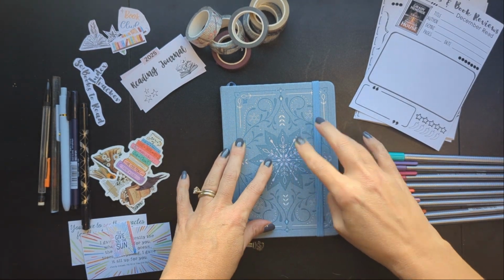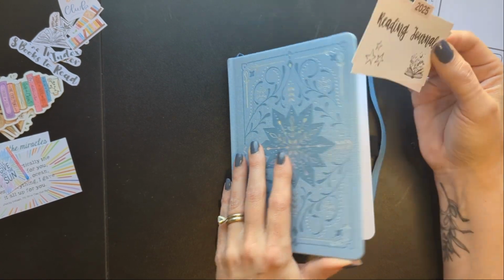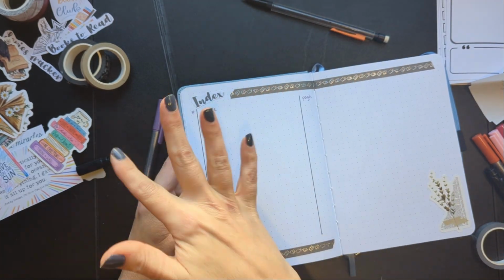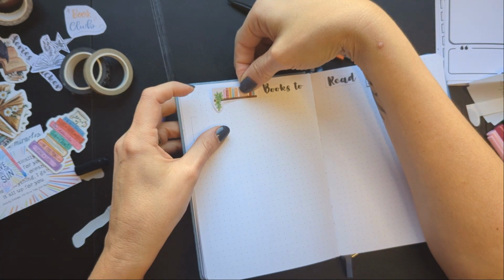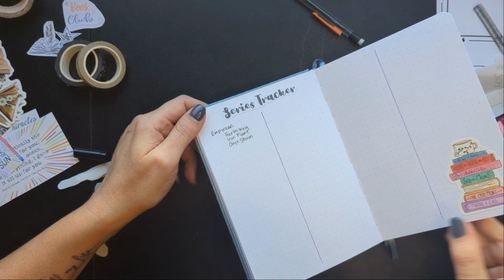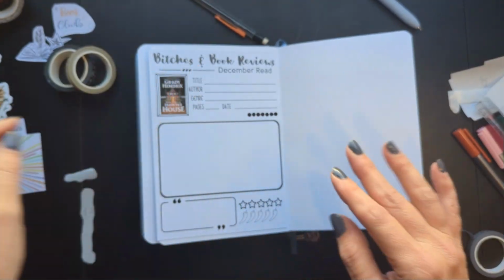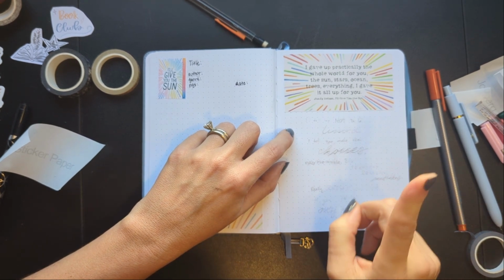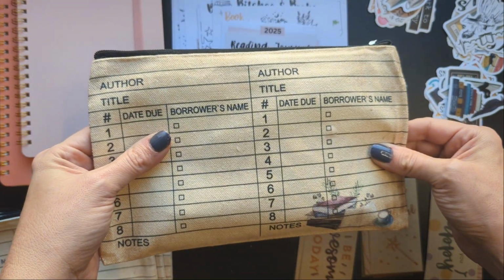2025 Reading Journal Set Up & Book Chat | Archer & Olive | Freebie!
Help me set up my reading journal for 2025!

Check out my full planner line up including Hobonichi, Midori, Erin Condren, Archer & Olive and more!